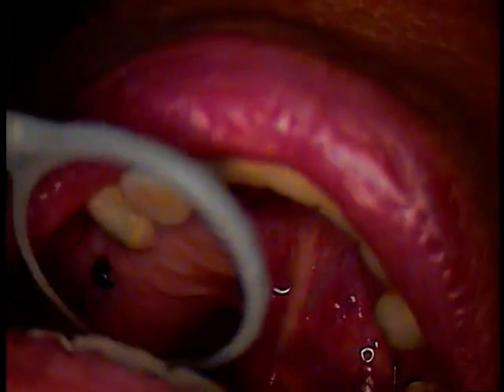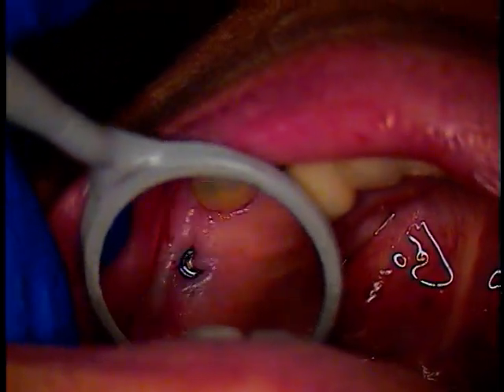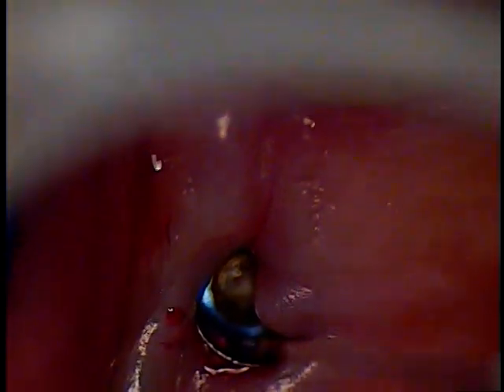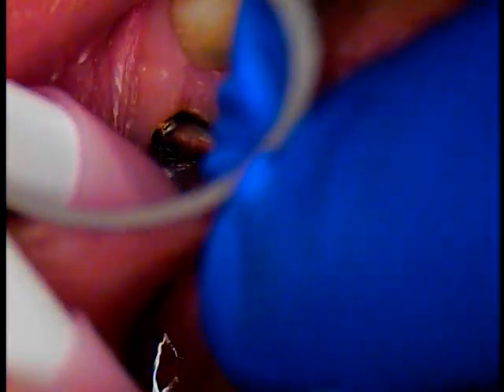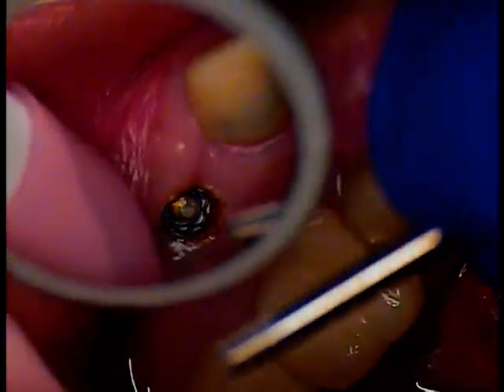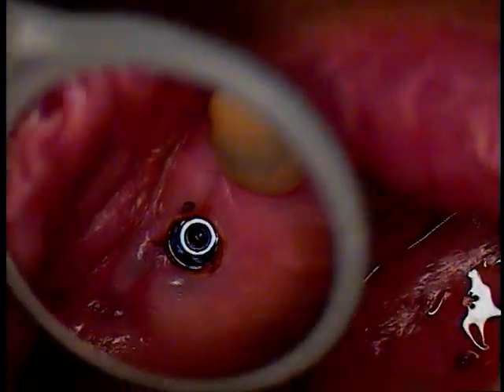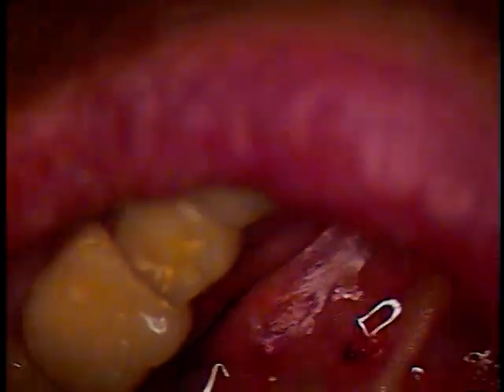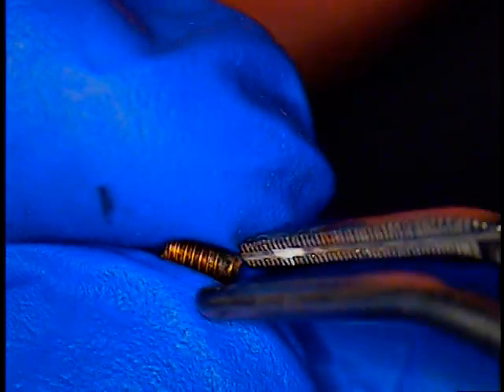Implant Rescue Academy - Fractured Keystone Implant abutment screw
Implant Rescue Academy - Learn how to use precision techniques to remove a fractured dental implant screw. The Leica MS5 dental microscope use unlocks all visual barriers to reveal the exact condition of the screw fragment.